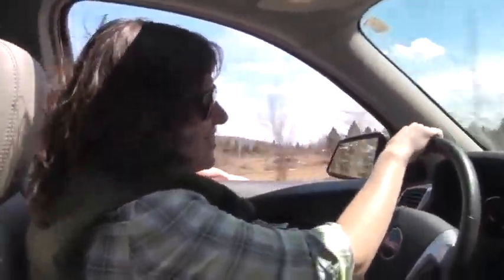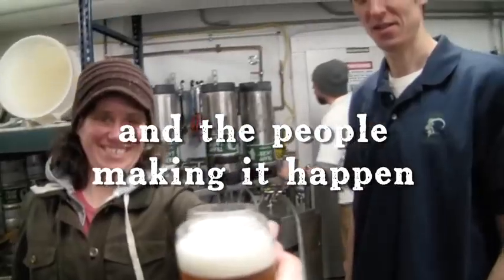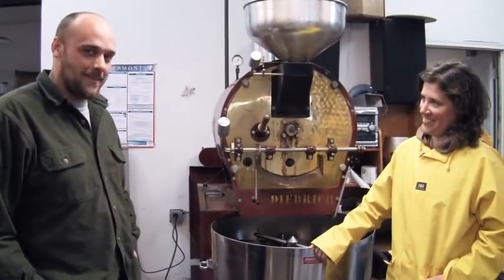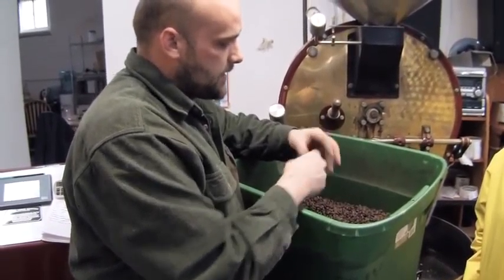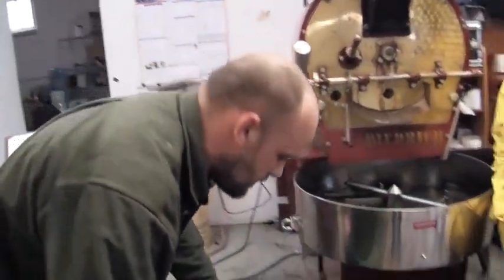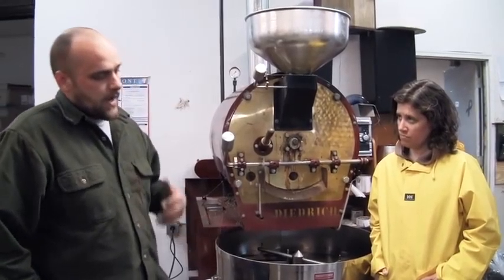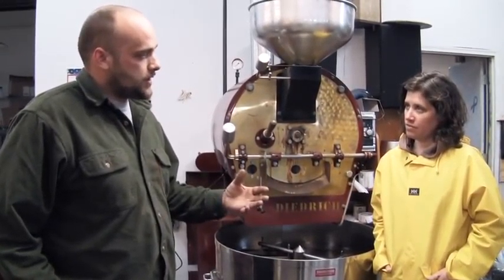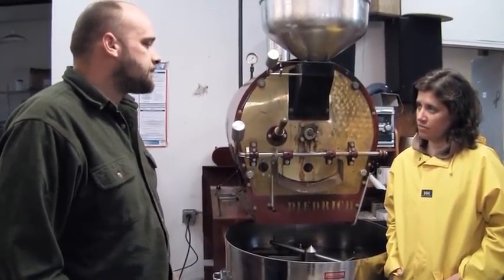A Visit to Black River Roasters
Learn how great coffee is roasted from Joe Cappuccino, er  Joe Constantino when we visit Black River Roasters in Burlington, VT. Joe explains how tasty coffee is carefully roasted so it's caramelized rather than carbonized (i.e., burnt). Joe also explains how coffees from different regions require differing roasting techniques. Black River Roasters is the coffee Bluebird uses at the Coffee Stop and the Tavern, for hot coffee, cold coffee, and all manner of espresso-based coffee drinks. Time to get your buzz on!